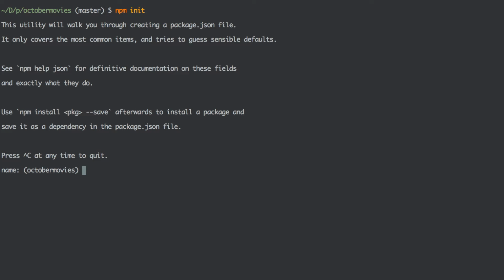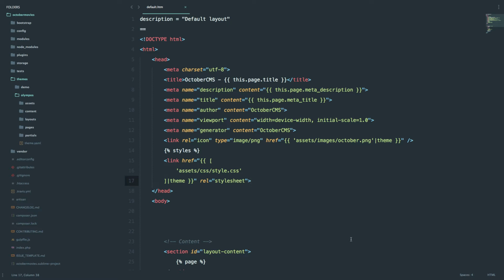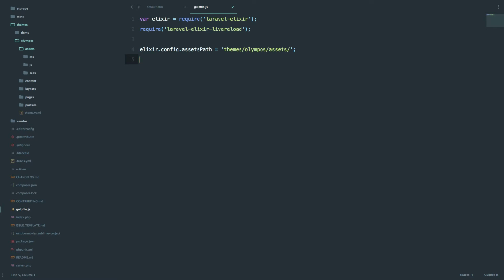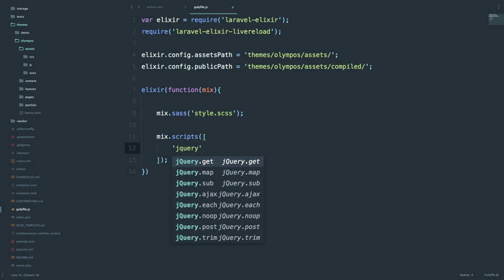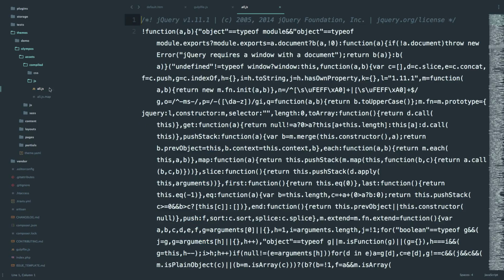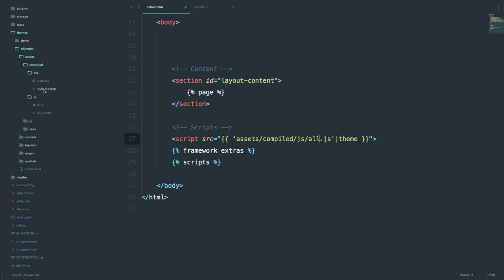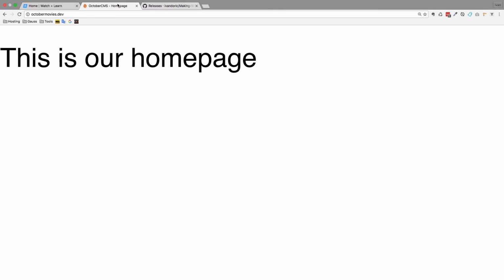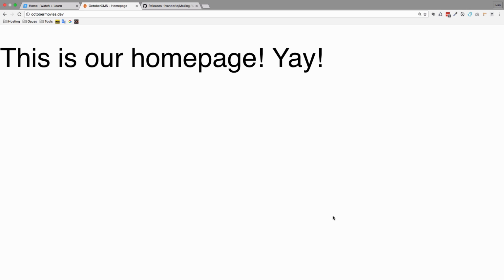Making Websites With October CMS - Part 04 - Setting Up Laravel Elixir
In this episode we are going to set up Laravel Elixir to with our October CMS installation. Also we are going to enable Livereload, so that we can see the changes on our site whenever we save a file.

Since October CMS is based on Laravel I thought it would be fitting to set it up with our installation of October CMS, since Laravel itself uses it out of the box. Laravel Elixir is a kind of a wrapper over Gulp task runner and it lets you write much less code to do your basic compilation of Sass and JavaScript files then you would write using vanilla Gulp.

In this episode we are going to set it up so that it compiles our ```.scss``` files and our ```.js`` files, and it is also going to watch them an compile them every time we hit save. And on top of that it's going to automatically refresh our page when ever we do so using Livereload plugin.